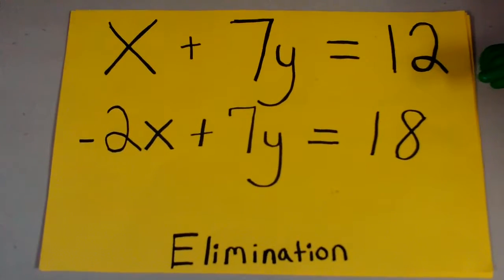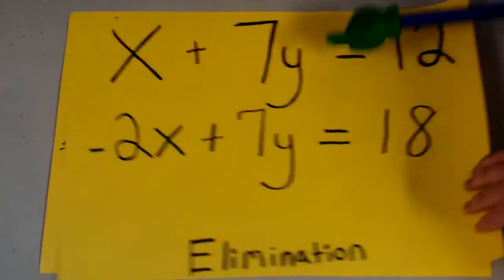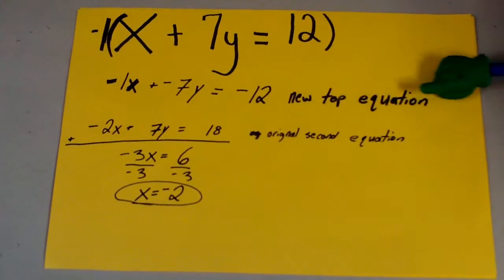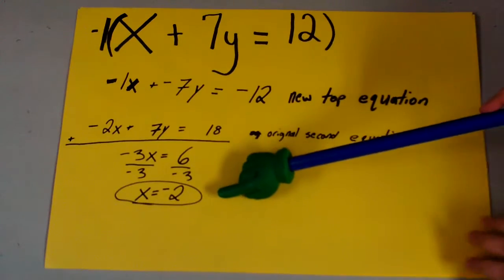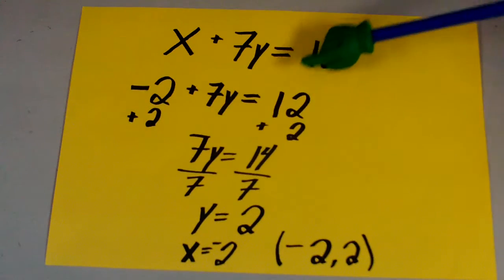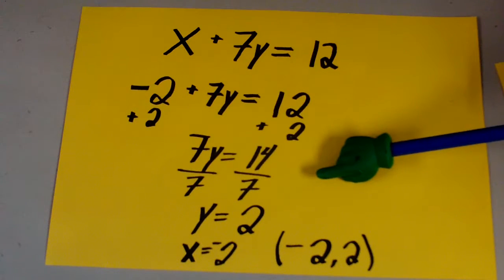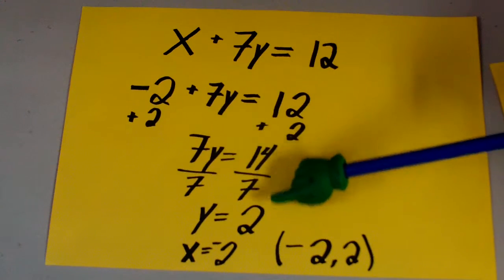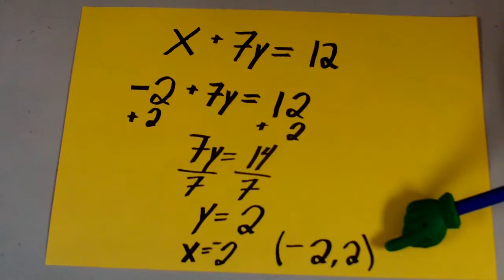Systems #2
Solving systems of linear equations using substitution.